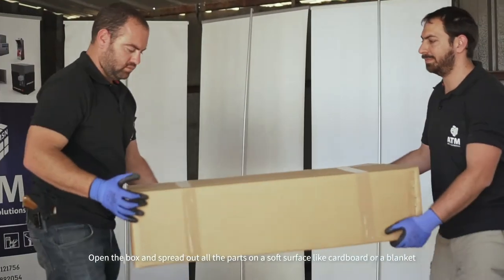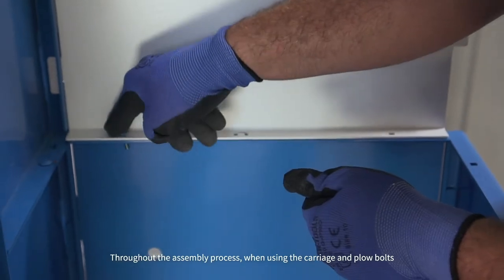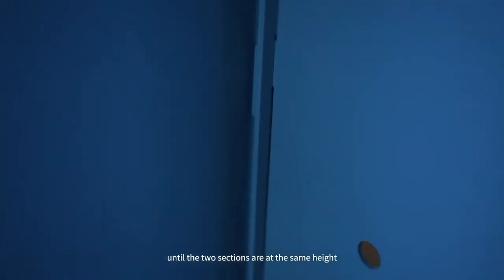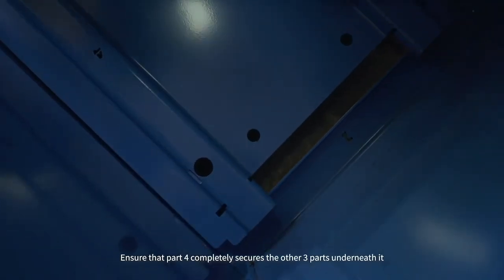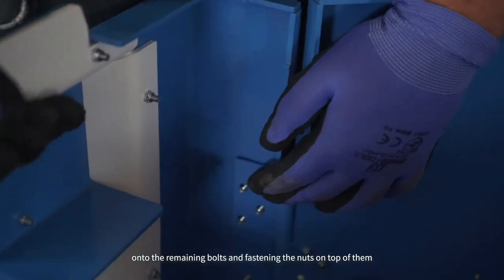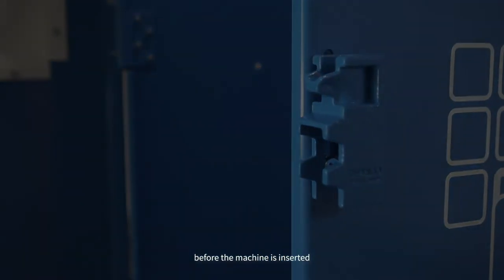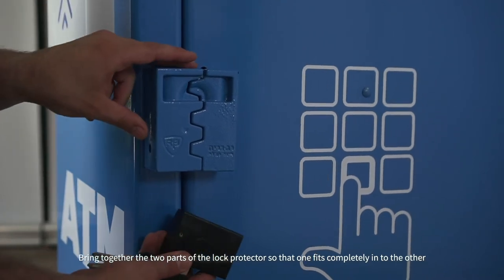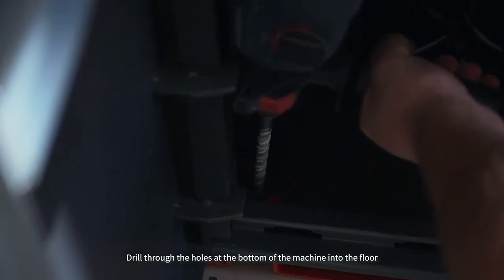Modular ATM armor shield- Base assembly